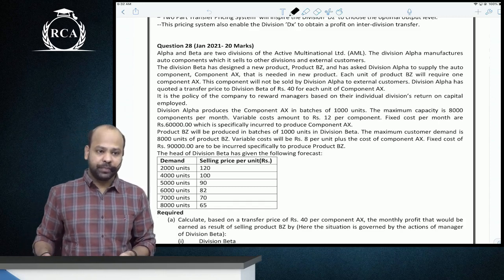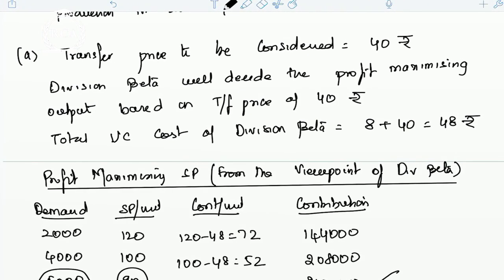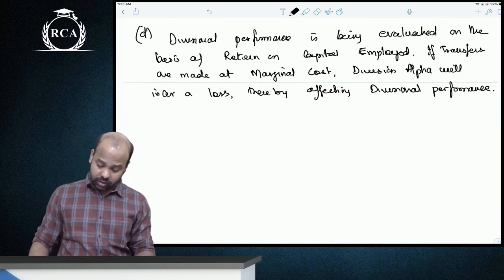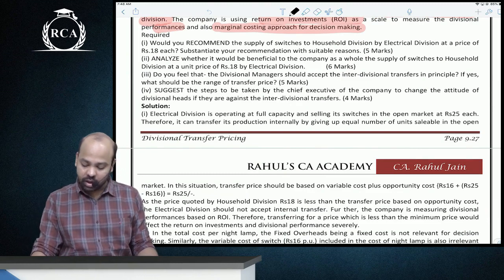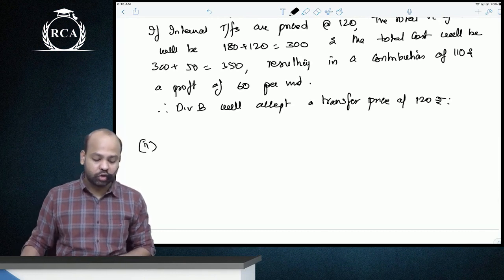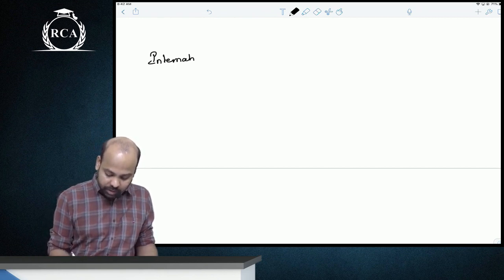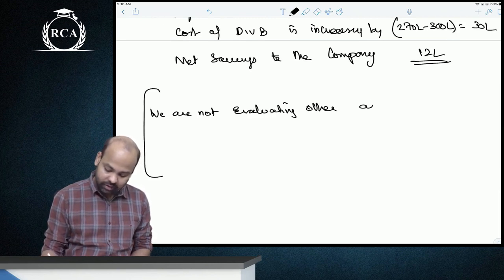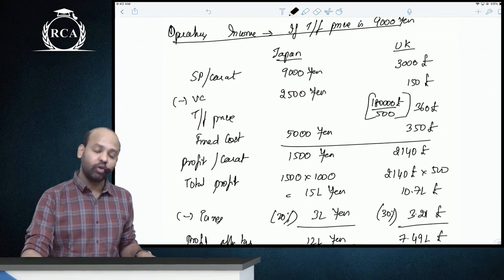CA-Final SCMPE | Divisional Transfer Pricing Class 8/9 | by CA. Rahul Jain | Classes in English